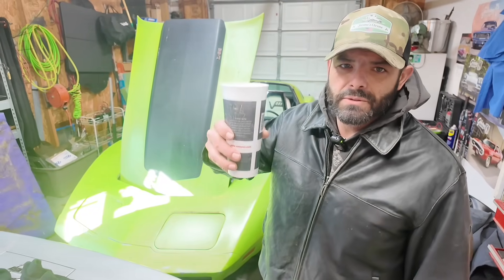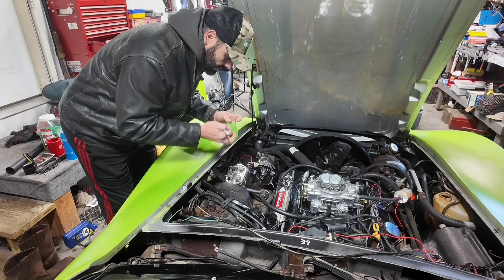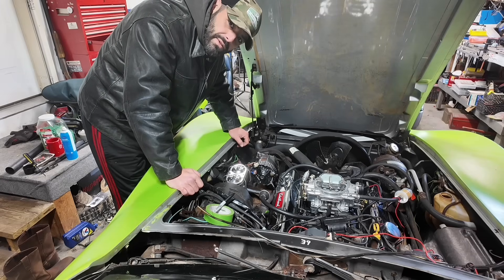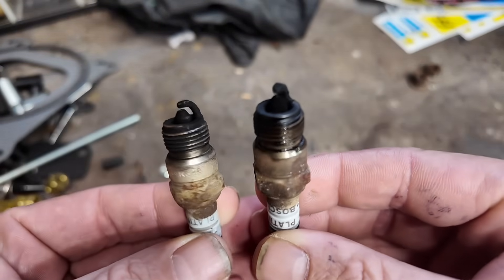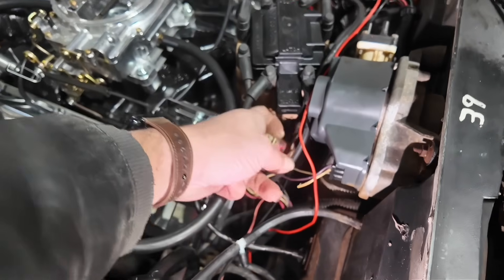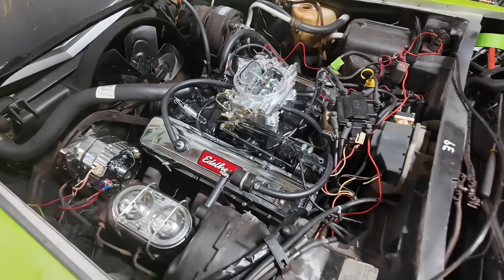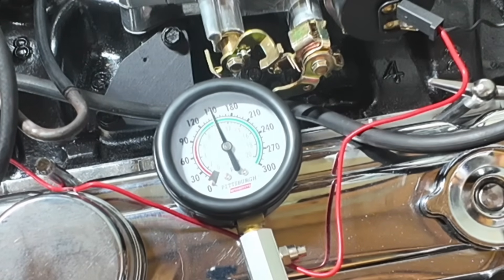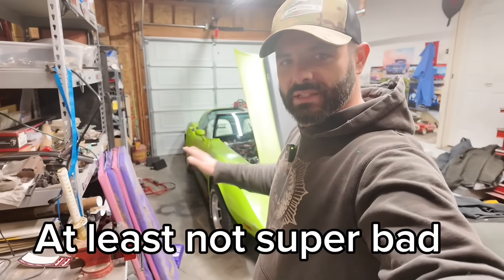Compression Testing The Vice Grip Garage Corvette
Today I’m finally doing what I probably should’ve done the day this Corvette rolled off the trailer… a compression test.

I swapped the carb, fixed a bunch of obvious vacuum leaks, and the car did run better… but I never checked the health of the engine first. So in this video, we’re going to find out if this small block is actually solid, or if I’ve been tuning a problem this whole time.

I’m learning proper diagnostics as I go, so if you’re new to engine testing or you’ve got an old project that runs like a lawn mower with attitude, this series is for you. We’re doing everything step-by-step: compression, timing, vacuum, fuel pressure, the whole deal.

Will the Vice Grip Corvette pass the test, or is this thing hiding a bigger problem?